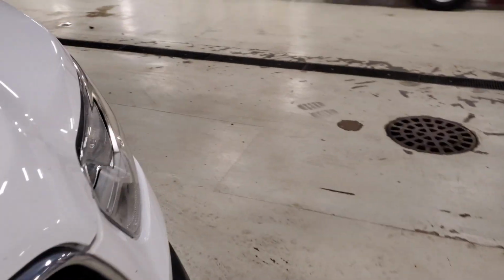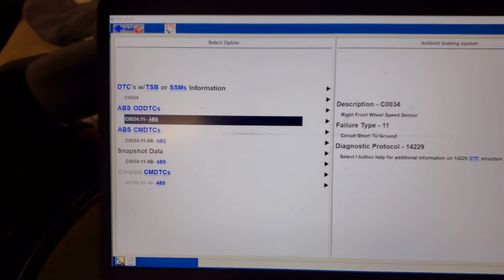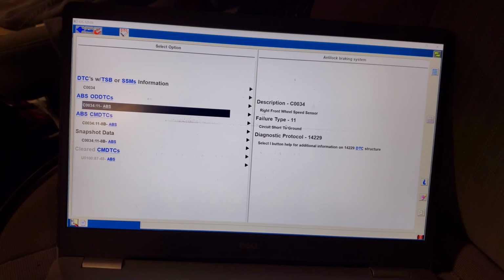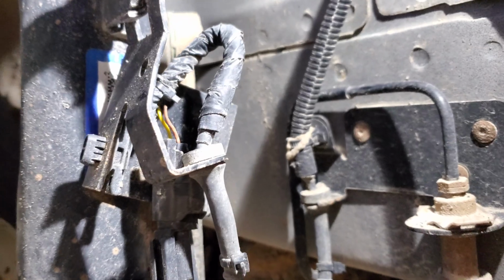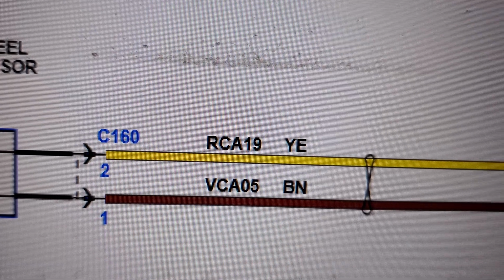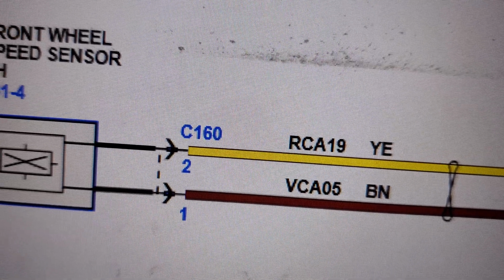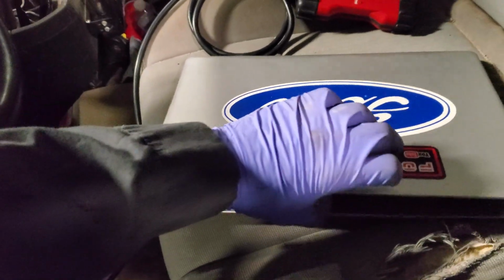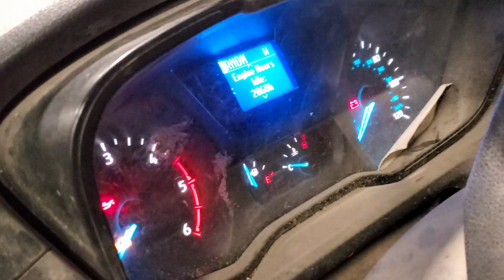Popular Ford Transit ABS light wiring problem - WATCH this and FIX yours NOW!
abslight Is your ABS light on in your Ford Transit, then you might wanna watch this then go check your van. Welcome back Powerstroke family. I have had three of these types of repairs, well enought is enough and now I show. Get your light and your scan tool, lets go for a ride and see if you have the same issue as you saw here tonight. SEEEEEE YA Let me know below friends & tell me what you all think! Remember to LIKE - COMMENT - SUB - SHARE